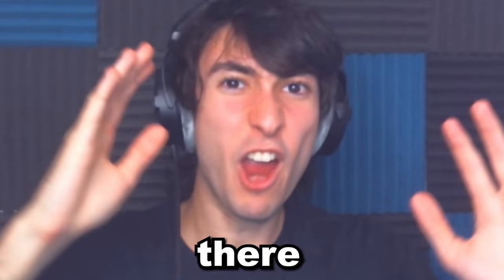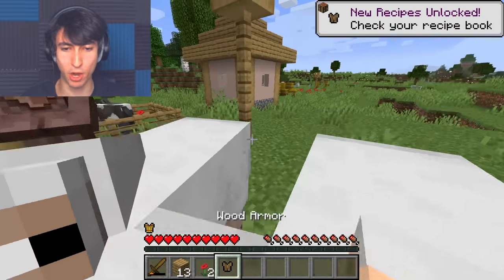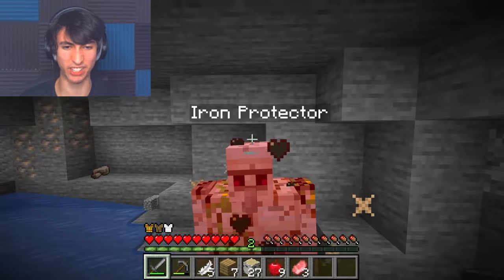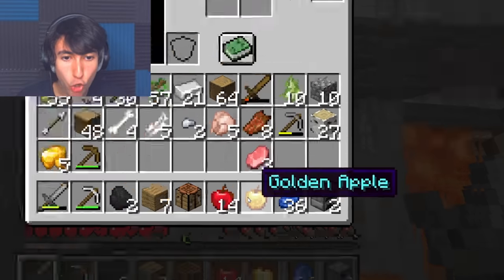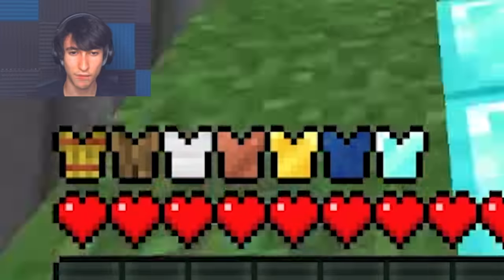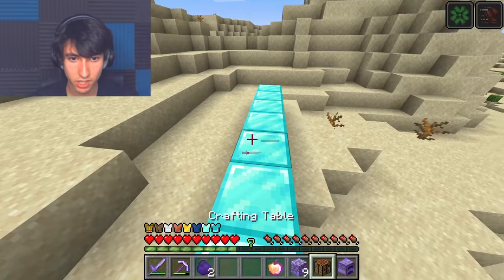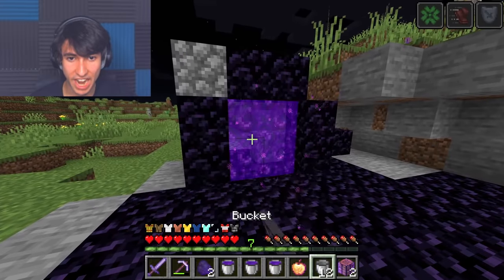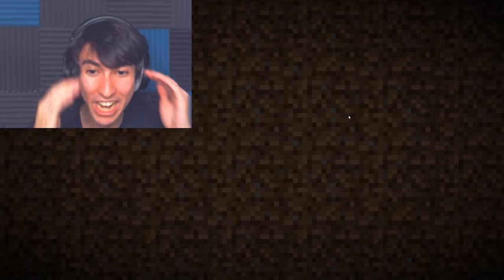Minecraft, But There's Custom Armor...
💥 NEW CHANNEL! - @izzyLMAOO

In today's Minecraft Challenge, there is custom armor bars! This means we can craft custom armor bar GUI that protect us. These custom armors protect us by giving us insane new abilities, items, and defense powers. From bedrock armor, diamond armor, wheat armor, to even portal armor, we can make any type of new custom armor! To make things more challenging, we banned all wearable armor. Can we use these custom armor's to beat the Ender Dragon? Let's do this!

My Editor: @Saflmao